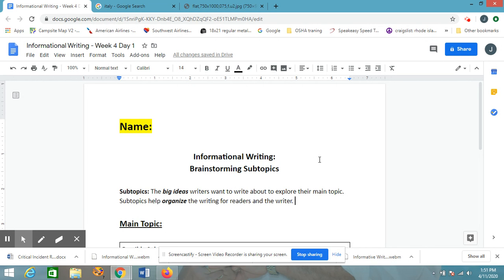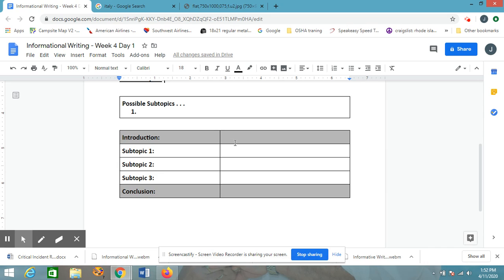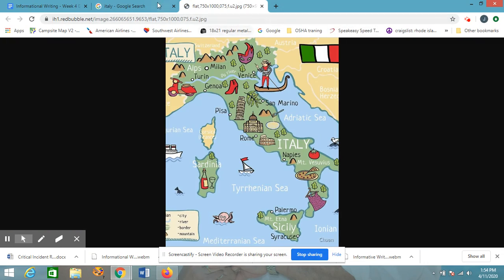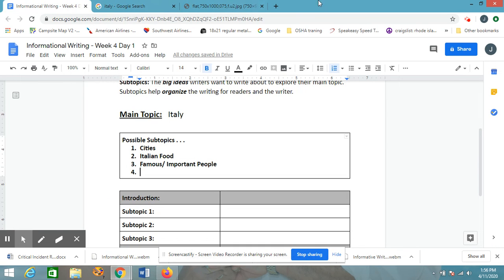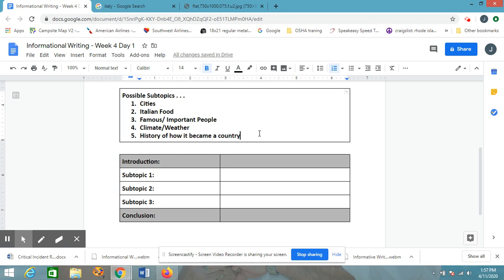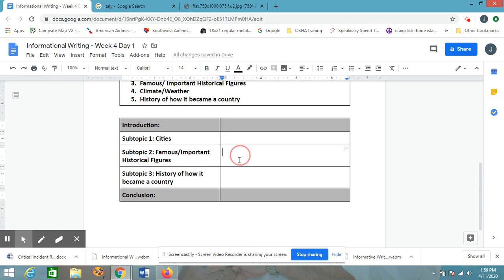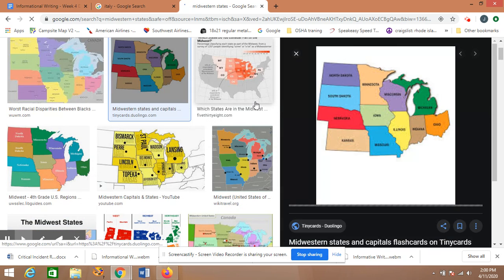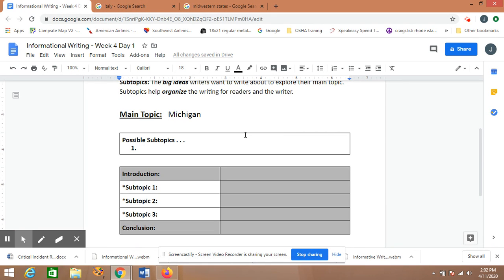Informational Writing: Brainstorming Subtopics - Week 4 Day 1